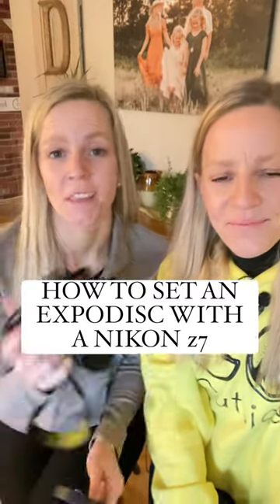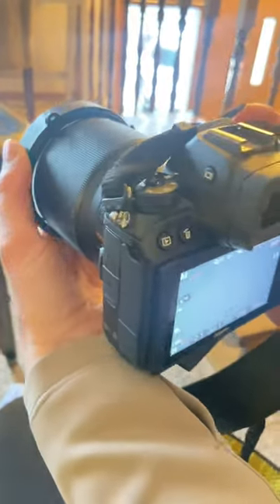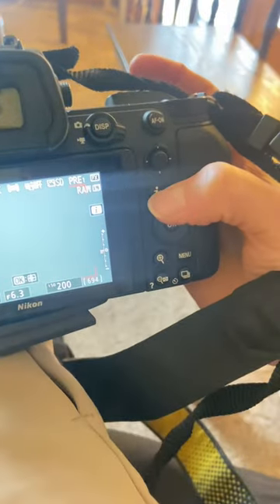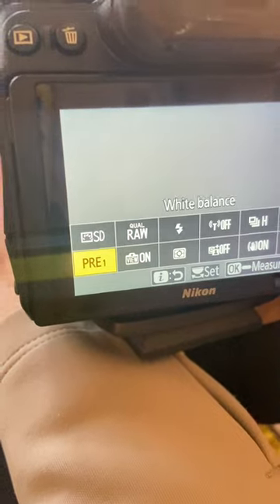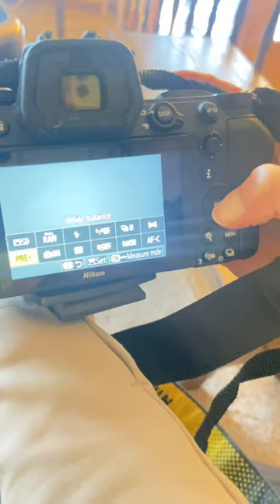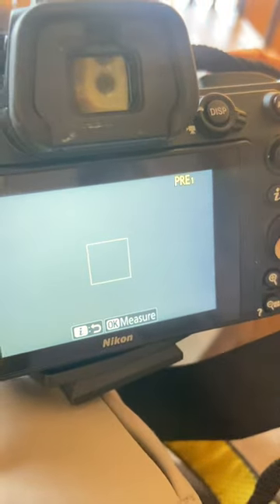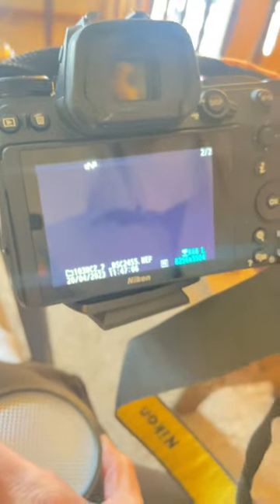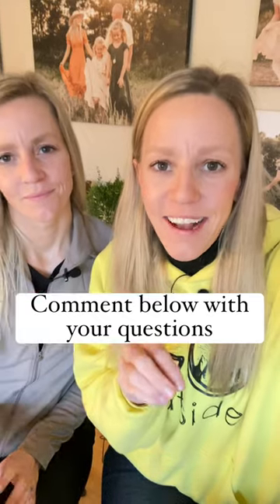How to set an Expodisc with the Nikon z7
What is an expodisc? A tool used to set the White Balance with your camera. We love our Expodisc! It is easy to use and works great and takes the guessing work out of it for us.

Here is the link to the one we use. We always purchase the largest size to fit all lenses.